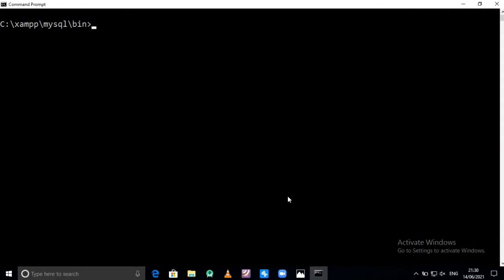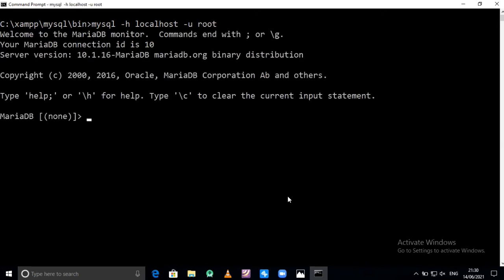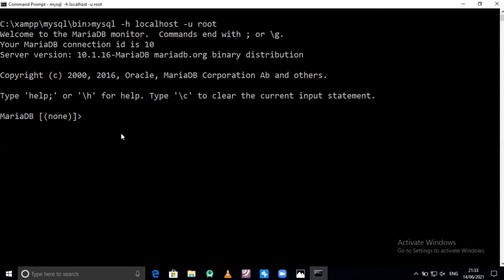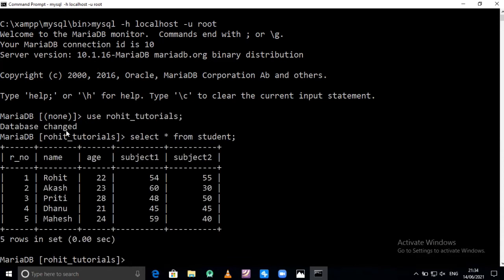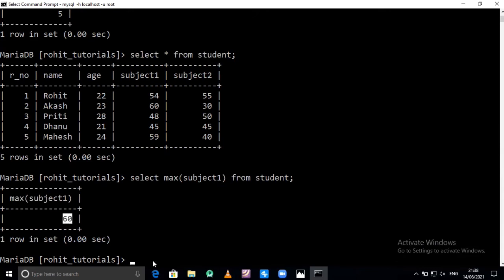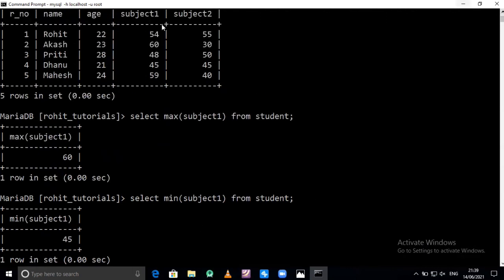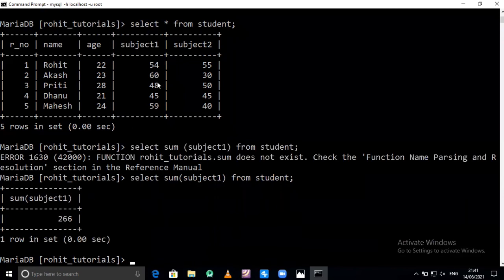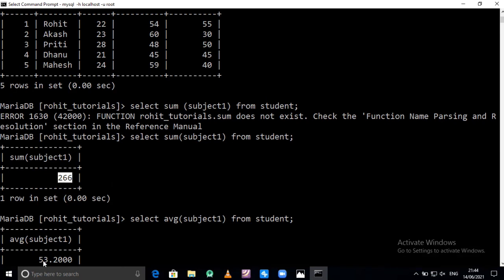Aggregate Functions in SQL with Example | Aggregate functions Count(), MAX(), MIN(), SUM(), & AVG()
About This Video:
Aggregate Functions in SQL with Example | Aggregate functions Count(), MAX(), MIN(), SUM(), & AVG() | SQL Tutorials for Beginners.

This video tells about the Aggregate Functions in SQL.

Aggregate Functions are:
1. COUNT()
2. MAX()
3. MIN()
4. SUM()
5. AVG()